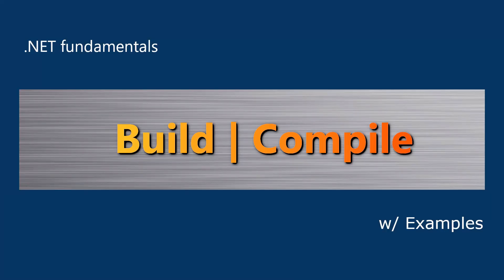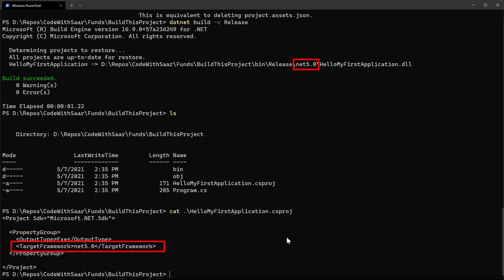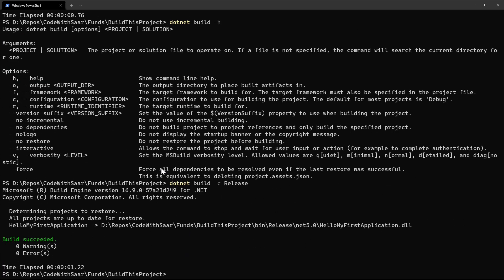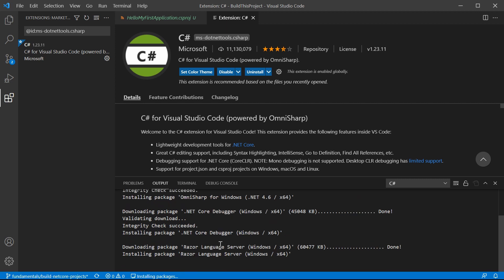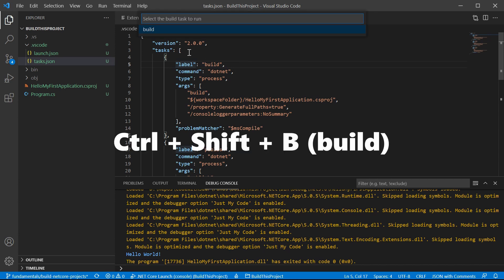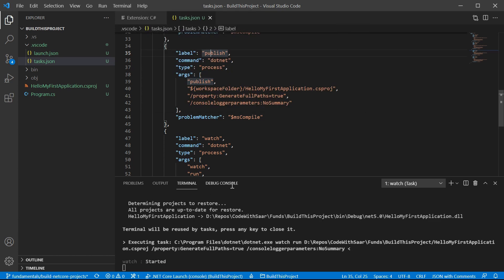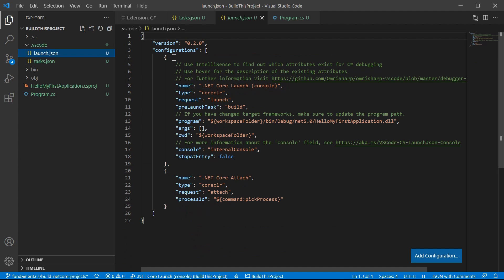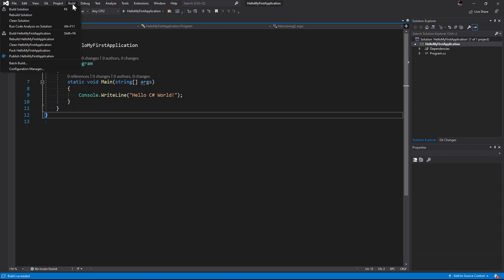How to Build C# Projects | .NET Core Tutorial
Talking about how to build a .NET project with CLI; Setup VSCode to do it and inside Visual Studio.
Briefly talking about the purpose of `csproj` file.

Content

00:00 Intro
00:43 Machine setup - SDK versions and so on
00:57 Create a project
01:31 Build with CLI - dotnet build and some common parameters
05:14 Setup VSCode for build (tasks.json)
08:28 Customize VSCode tasks
13:06 Setup launch.json
15:00 Build inside Visual Studio